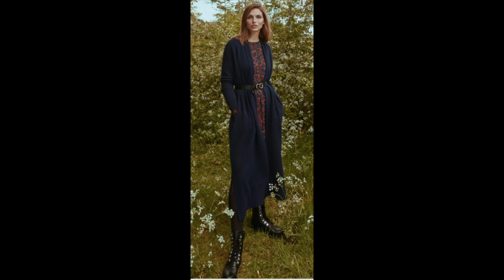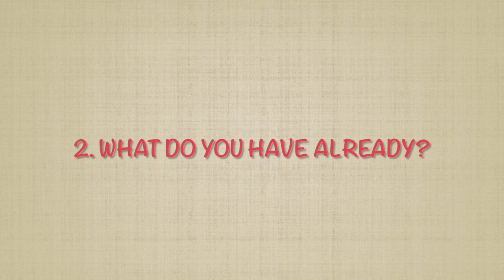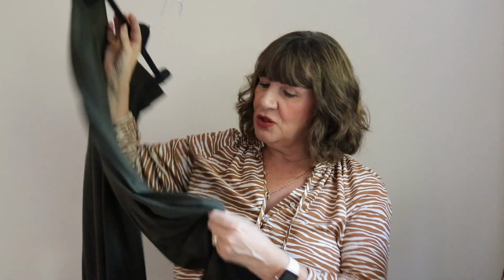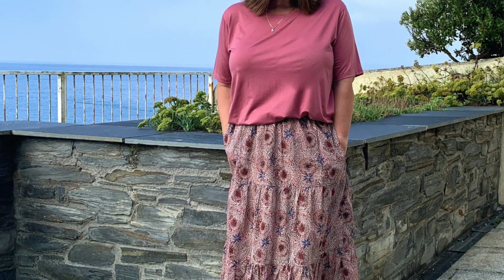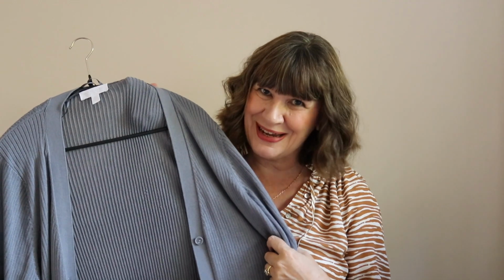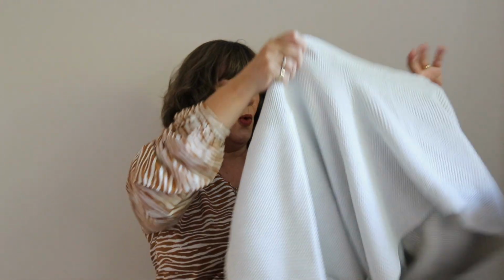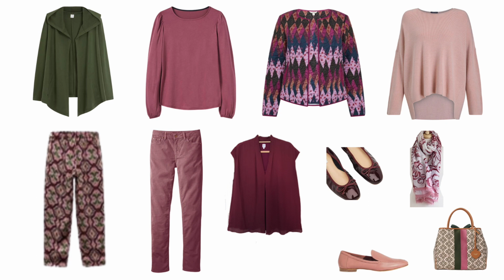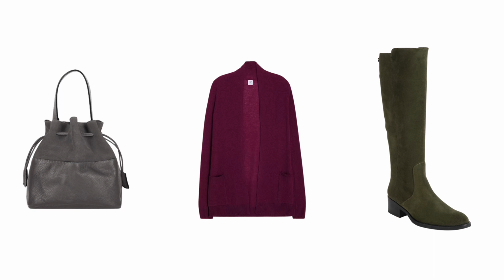How to plan your capsule wardrobe for Autumn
How to plan your wardrobe for Autumn. I walk you through how I planned my capsule wardrobe for Autumn 21 giving you tips and steps to follow to help inspire your own wardrobe creation process.

Cassis culottes (the same as the olive green ones)
Green jacket
Tote bag
Green necklace
Figgy pudding top
Figgy pudding cords
Patchwork jacket
Ballet pumps
Burgundy Cashmere cardigan